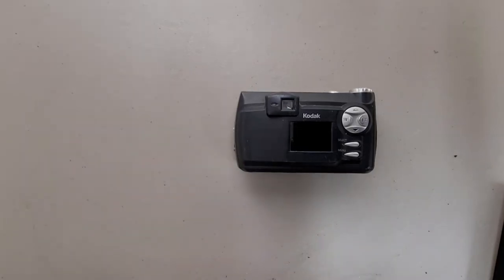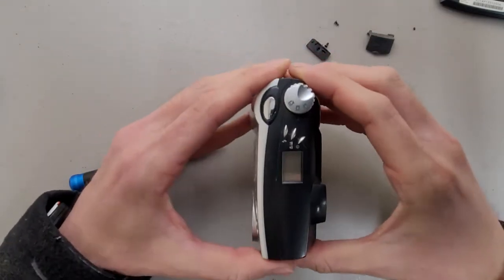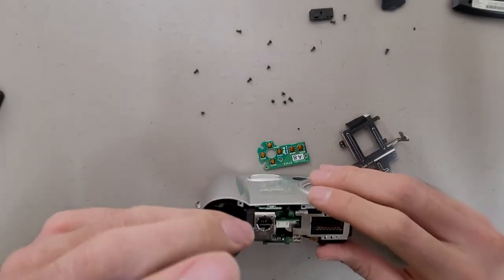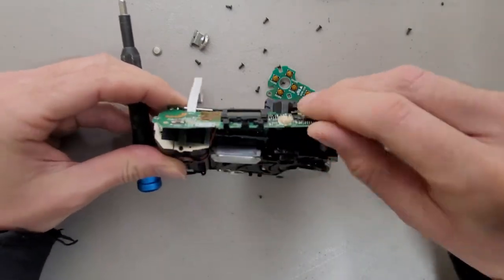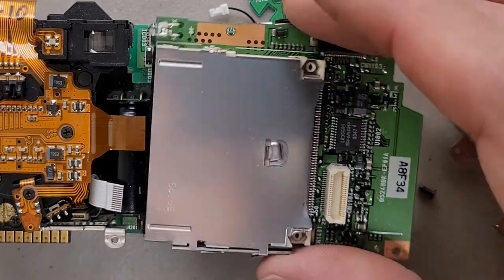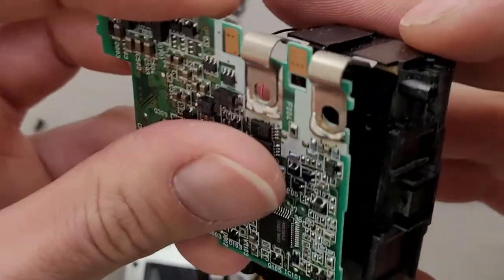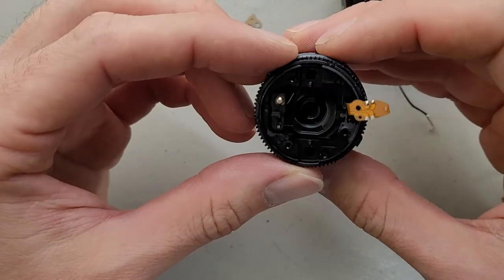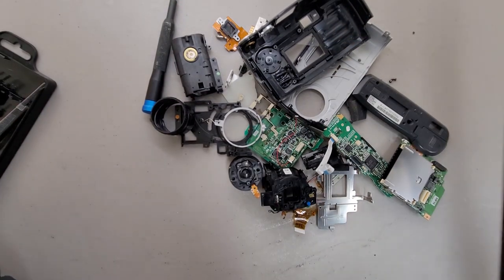Kodak DX3900 digital camera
I didn't get shocked this time ;)  This older digital camera was more complex than I was expecting it to be.  Lots of breakout boards.  Plus it was a little more capable than I was expecting with zoom and focus.  Granted I didn't look too carefully at it before taking it apart.